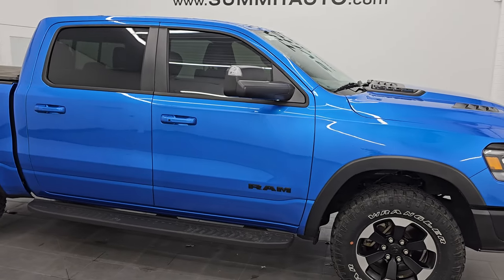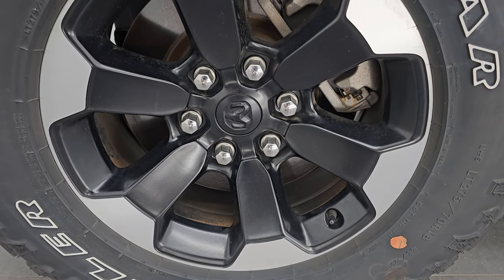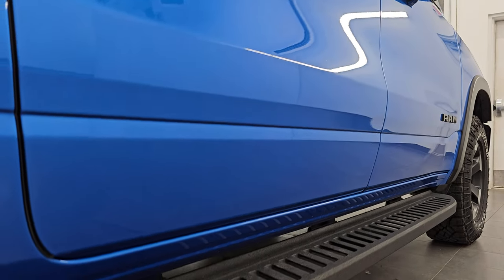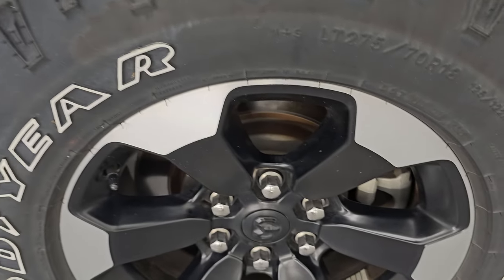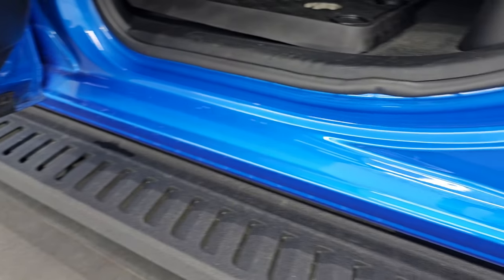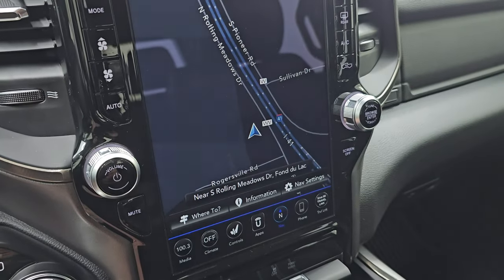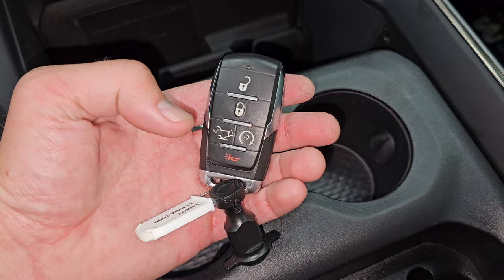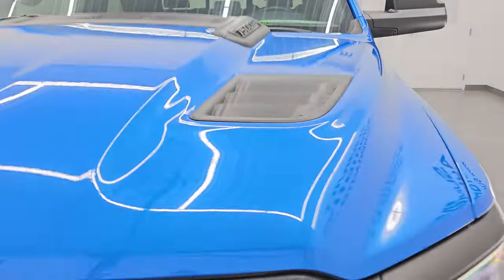2021 RAM 1500 REBEL LEVEL 1 12" SCREEN HYDRO BLUE 4K WALKAROUND 14662Z SOLD!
This 2021 RAM 1500 REBEL LEVEL 1 WITH THE 12" SCREEN HYDRO BLUE PEARLCOAT FOR SALE IN FOND DU LAC OSHKOSH WISCONSIN 54935 is the vehicle we did walk around review of today.

Thank you for checking out this video of this 2021 RAM 1500 REBEL LEVEL 1 WITH THE 12" SCREEN HYDRO BLUE PEARLCOAT FOR SALE IN FOND DU LAC OSHKOSH WISCONSIN 54935

STOCK: 14662Z
PRICE: $46,992
MILES: 15,490
MAKE: RAM
MODEL: 1500
VIN: 1C6SRFLT7MN634512
LOCATION: FOND DU LAC OSHKOSH WISCONSIN, 54937 TRUCKS ON 41

1 OWNER! CLEAN TITLE HISTORY! CLEAN CARFAX!* 5.7 Liter OHV V8 Hemi with Multiple Displacement System MDS Engine, eTorque Technology, 395 Horsepower* Full Four Door Crew Cab* Short Box 5 Foot 7 Inch 5' 7" Shortbox* Rebel Package* Level 1 Package* 8 Speed Automatic Transmission* 4x4 Push Button Four Wheel Drive 4WD* Factory GPS Navigation System* Reverse Backup Camera Rearview Camera* Dual Rear Exhaust* Start / Stop Technology Start/Stop* Dual Power Heated Seats* Black Ebony Leather Seats* Bucket Seats* Memory Driver's Seat* Factory Soft Tonneau Cover* Towing Package with Receiver Trailer Hitch and Trailer Wiring Tow Package* Fold Out Tow Mirrors, Heat Power Mirrors* Electronic Stability Control Traction Control ESC* Goodyear Wrangler Duratrac LT275/70 R18 Tires* Painted and Polished Aluminum Rims Premium Wheels* Four Wheel Disc Brakes* Factory Painted Stepbars* Spray-in Bedliner* Bedrail Covers* Bedrail Storage System with Tie-Down Cleats* LED Bed Lighting* LED Fog Lights* LED Headlights* LED Running Lights* LED Tail Lamps* Easy Fuel Capless Fuel Fill* Locking Tailgate* Power Drop Down Tailgate* AM / FM Radio Tuner* Sirius/XM Satellite Radio Capabilities Sirius / XM* 12" Uconnect Radio 4C Radio With 12-inch Display* Alpine Premium Audio Sound System* SOS / Assist System* U Connect Hands Free Bluetooth Hands-Free Phone System Blue Tooth* Android Auto Compatible* Apple Car Play Compatible* Auxiliary MP3 Jack Portable Audio Connection* Factory Subwoofer* USB C Jack* USB Jack Portable Audio Connection* Offroad Pages* Wireless Cell Phone Charge Pad* Enter-N-Go System Keyless Entry System* Keyless Entry with Factory Remote Start* Push Button Start* Power Sliding Rear Window Rear Window Defroster* Adjustable Height Seatbelts* Driver and Passenger Front Air Bags* L.A.T.C.H. Child Safety System* Side Curtain Air Bags SRS Safety Restraint System* Heated Steering Wheel Multi-Function Steering Wheel Controls* Homelink System with Three Programmable Buttons for Garage Doors, Lighting Systems & Security Systems* Compass, Outside Temperature Display and Mileage Display* Dual Multi-Zone Climate Control* Power Adjustable Pedals* Factory All Weather Floormats* Air Conditioning AC* Cruise Control* Power Locks* Power Windows* Automatic Headlights Autolamp* Tilt/Telescope Steering Wheel* 115V / 400W AC PowerPlug In Outlet* 5 Year / 60,000 Mile Remaining Powertrain Factory Warranty, Whichever comes first* Hydro Blue PearlcoatONE OWNER! CLEAN AUTOCHECK! Very very clean inside and out! This is one of the sharpest 2021 Ram 1500 crewcab shortbox 1/2 ton trucks on our lot! Make your move before this super clean 4wd is gone!*